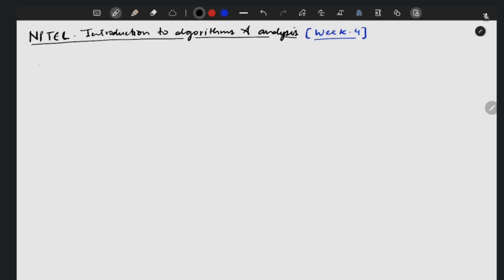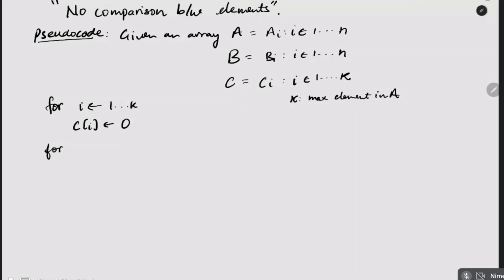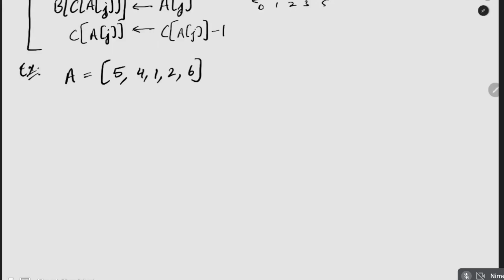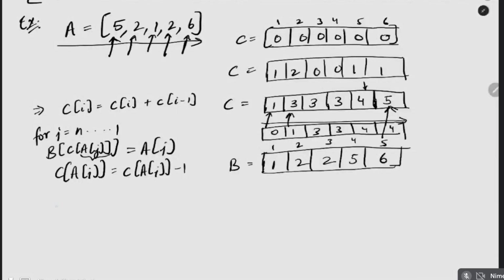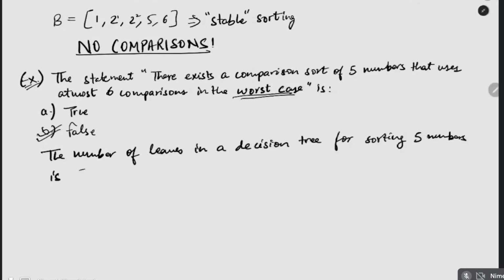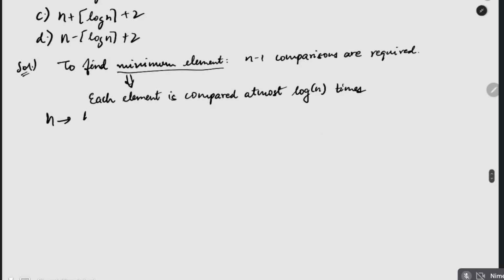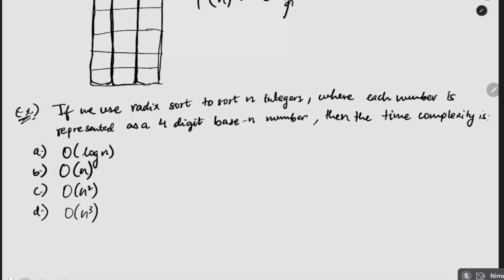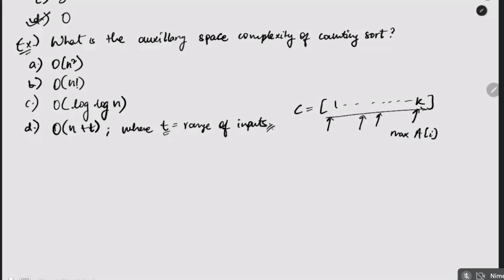NPTEL problem solving session (NOC64-CS116) - Week 4